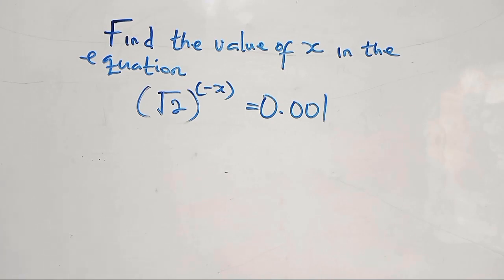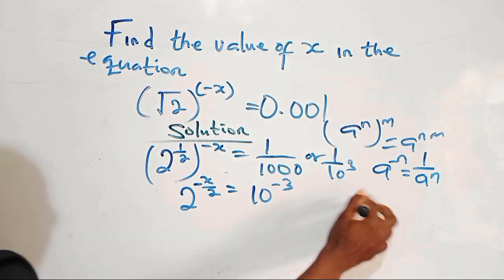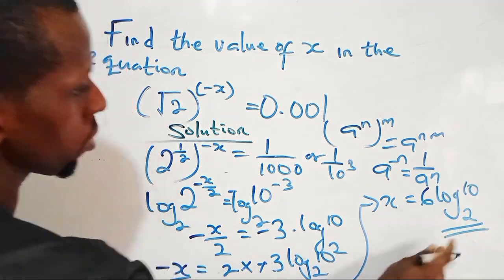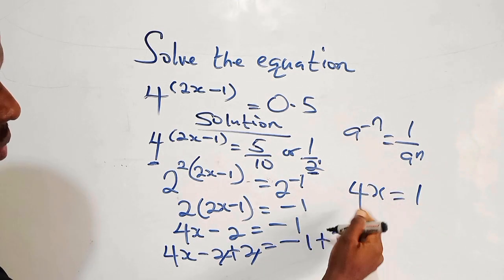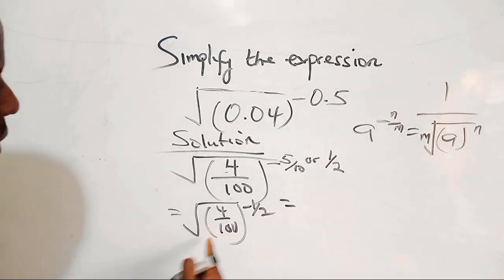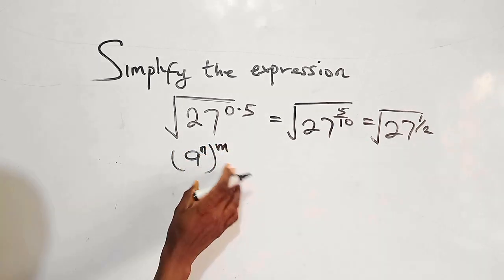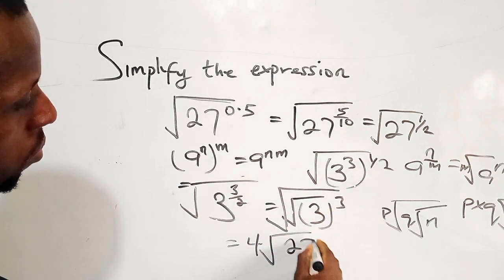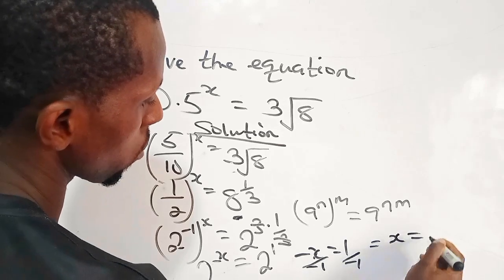How to solve exponential equations